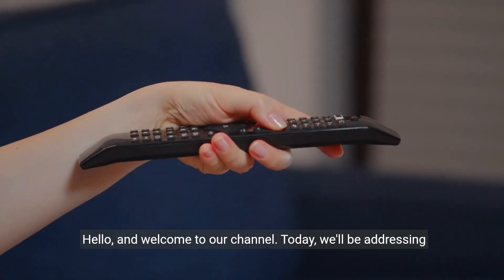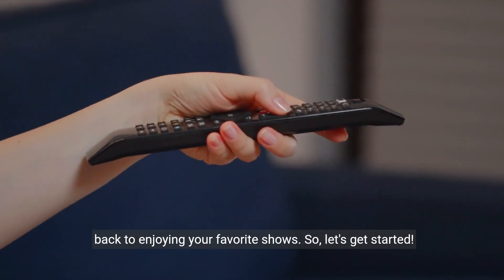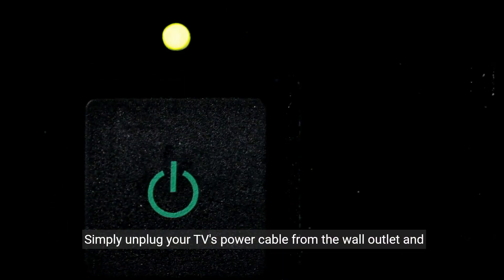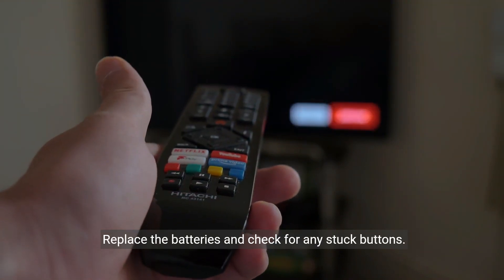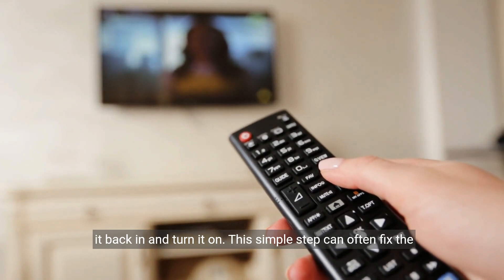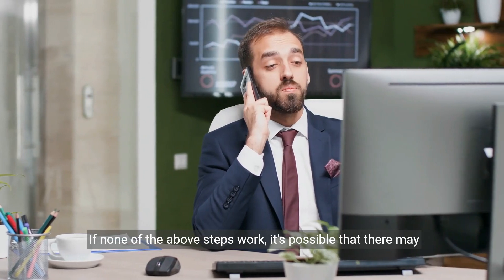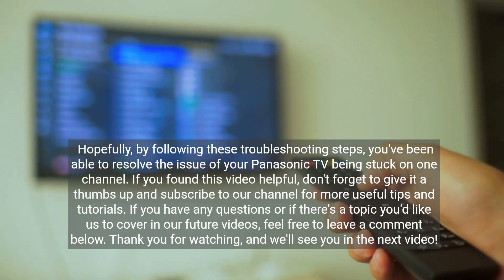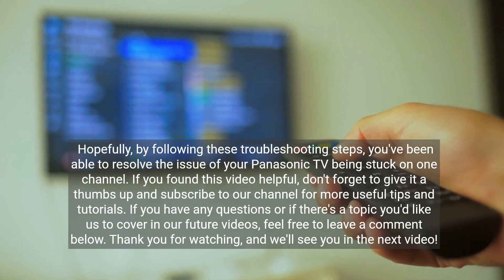How to Fix Panasonic TV Stuck On One Channel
Is your Panasonic TV stuck on one channel? Watch our step-by-step guide to troubleshoot and resolve this common issue. Don't miss out on your favorite shows - fix your TV today!